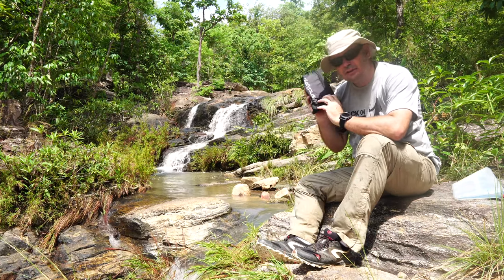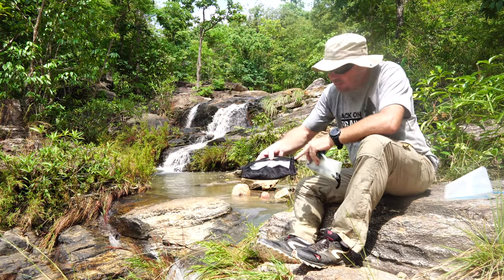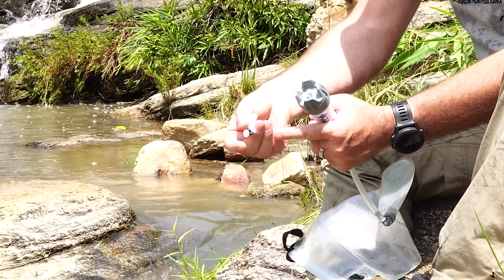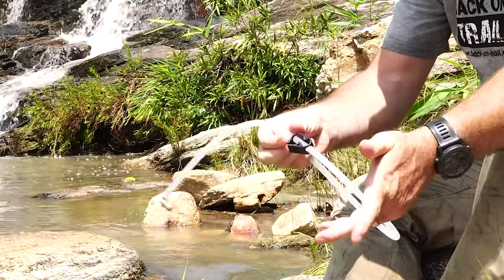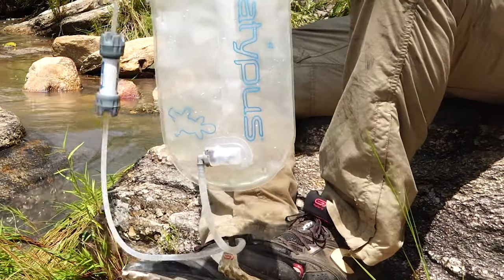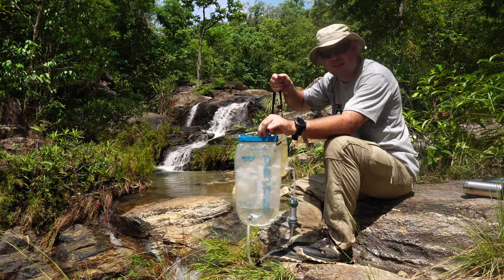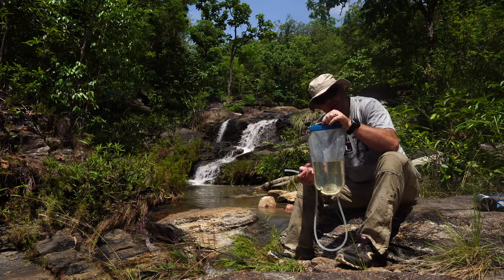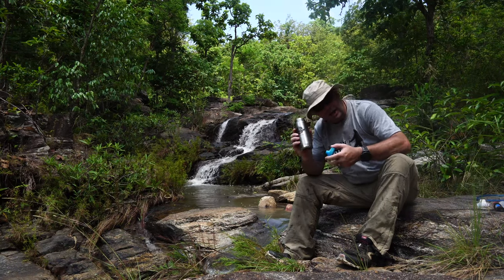Platypus gravityworks water filter 2.0l kit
Showing how the gravityworks filter from Platypus works, and my small adjustments to the set.